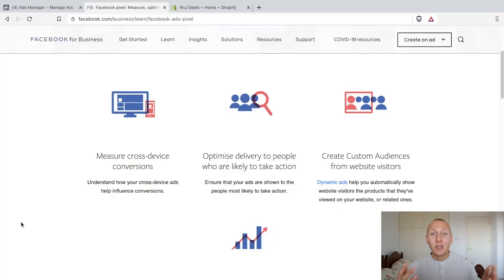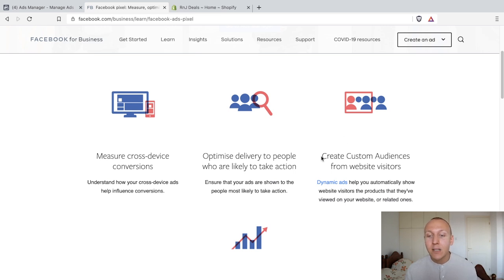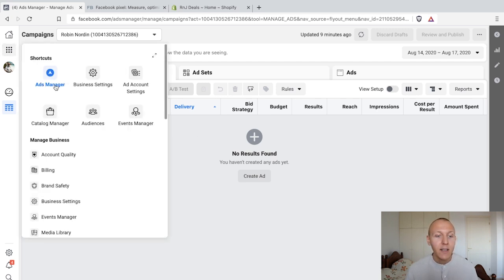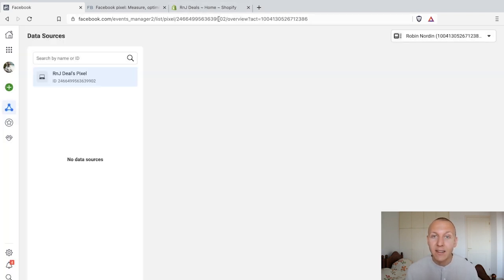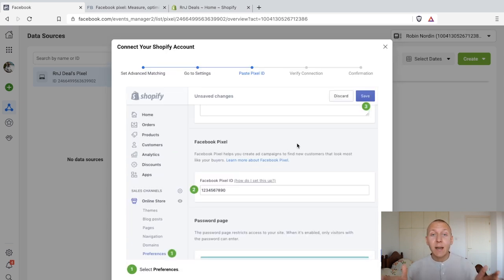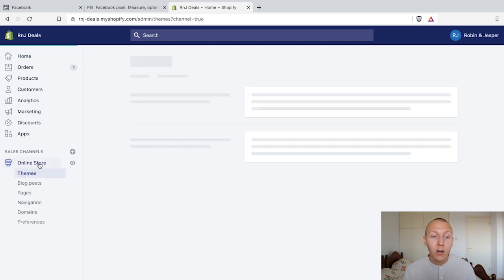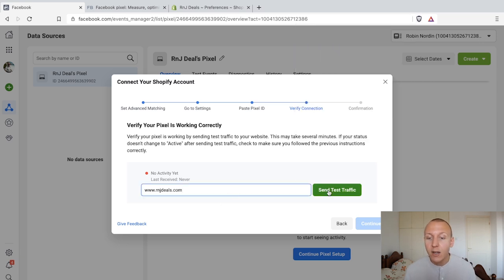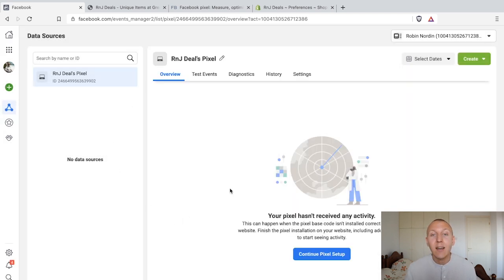Install Facebook Pixel Shopify